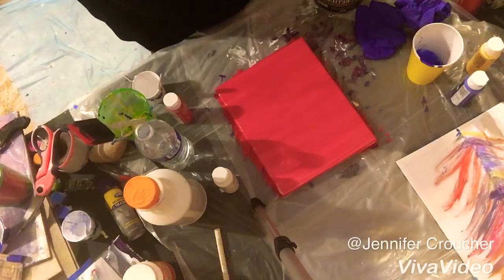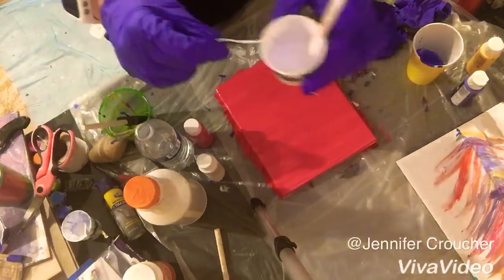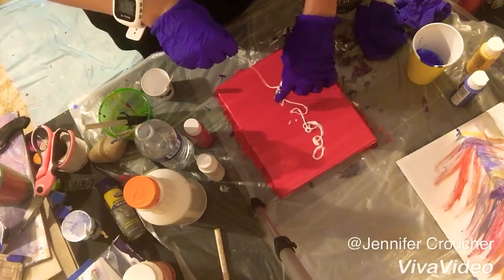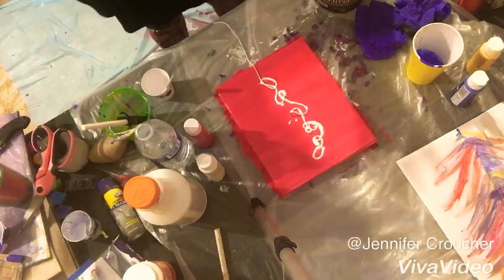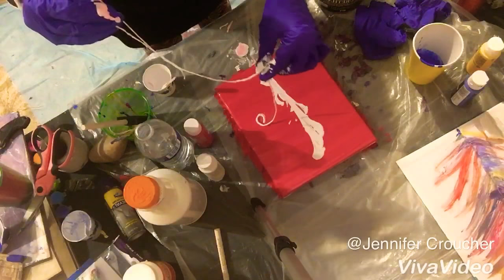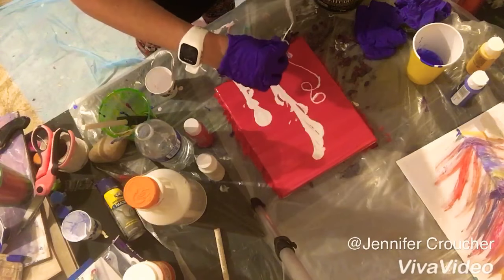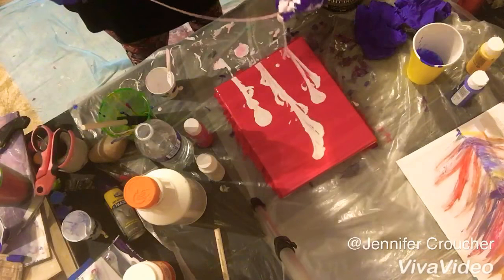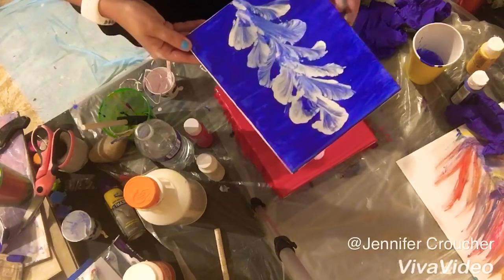Acrylic paint string pull for fun 😛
Hi everyone Jen here thought I would film me playing with string pulls and my acrylic paint LOL :) I am new to painting so this is just me doing my own thing haha . painting has been my therapy through my thyroid cancer journey which is not over yet but I am staying positive🤞💕 don't forget to subscribe to my channel *Always be humble and kind *